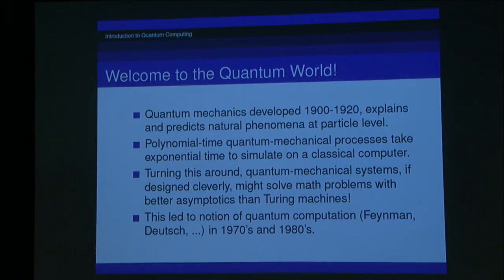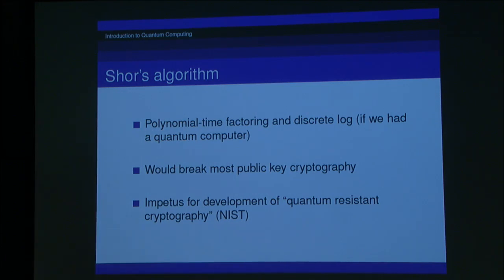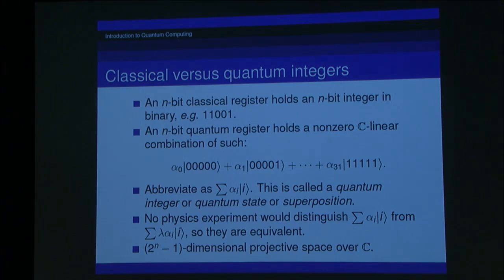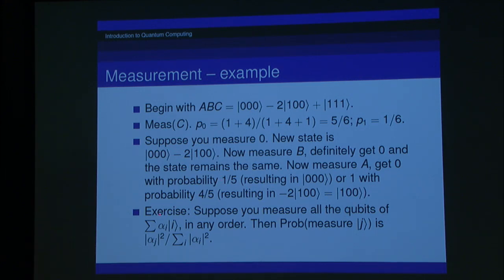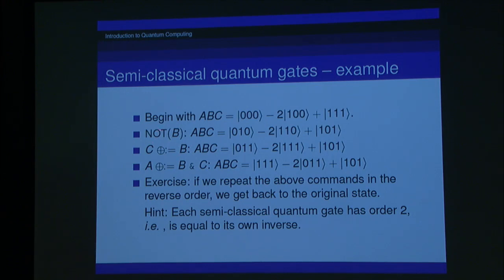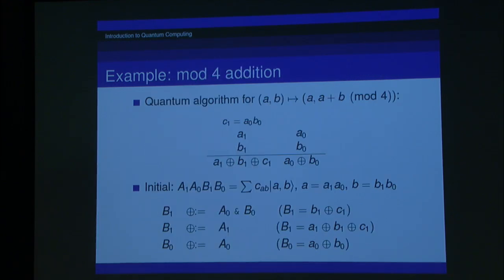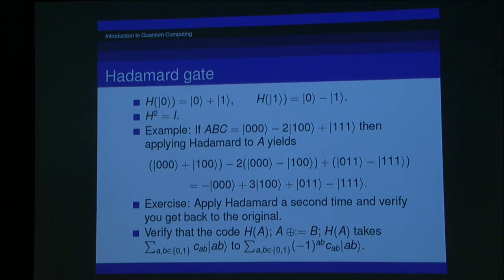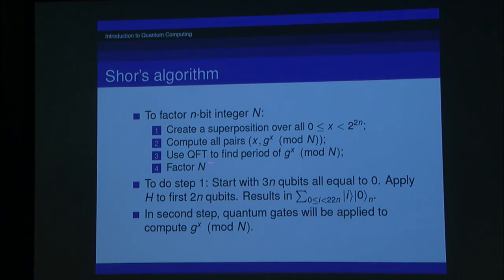Mathematics in Cryptograhy - Toni Bluher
Women and Mathematics - 2018